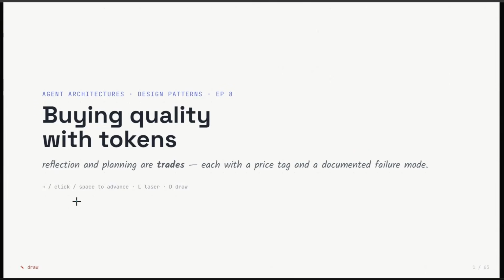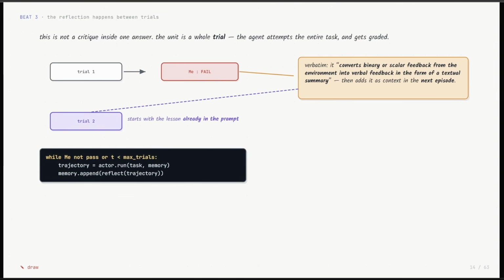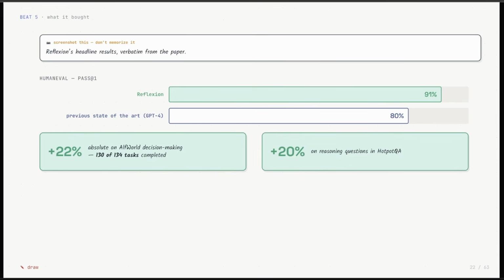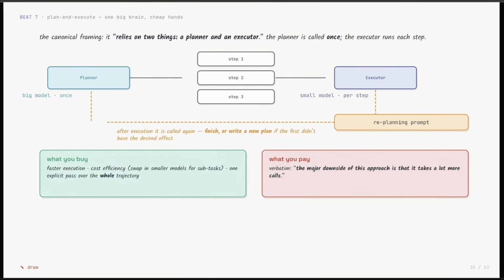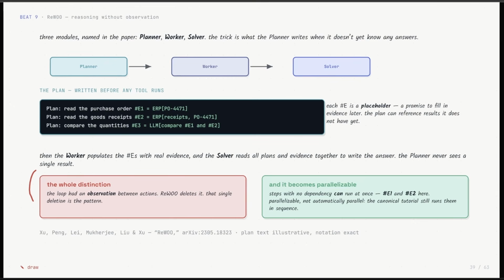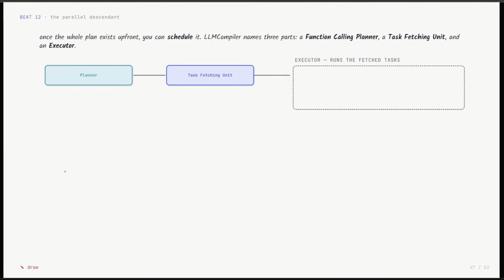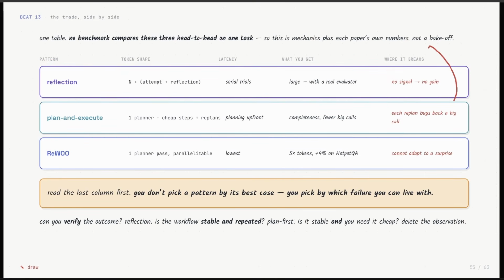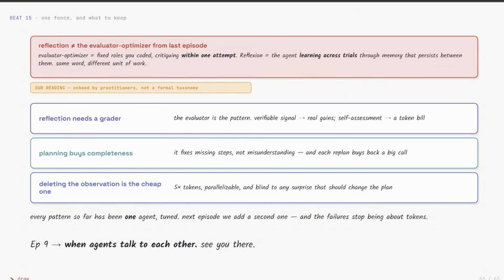Buying Quality with Tokens: Reflection & Planning - Agent Architectures & Design Patterns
An agent that retries and an agent that plans ahead are both doing the same thing: spending tokens to buy quality. This episode shows what each one buys, what it costs, and the exact condition under which each one stops working.

Reflection only pays when there's a real evaluator behind it. Reflexion hit 91% pass@1 on HumanEval against GPT-4's 80% — but the signal came from unit tests, not from the model deciding it felt better about the second answer. Take the signal away and the loop is just billing you twice.

Plan-first goes the other way. ReWOO writes the whole plan up front with placeholders, never looks at intermediate observations, and drops HotpotQA cost from $19.59 to $3.97 per 1,000 queries. That same design is why it can't react when a tool returns something that should have changed the plan.

By the end you should be able to look at an agent task and predict which of the three trades will pay and which will burn tokens for nothing.